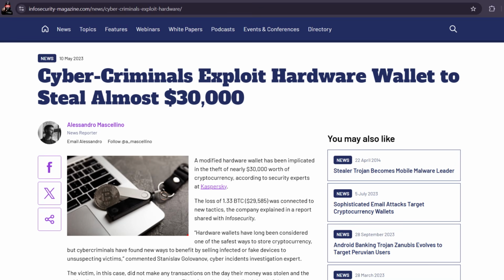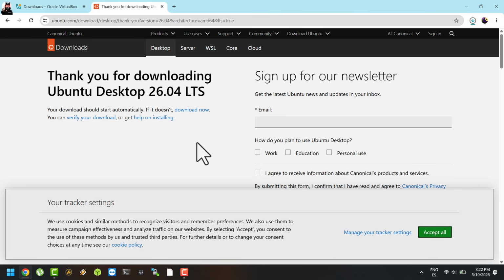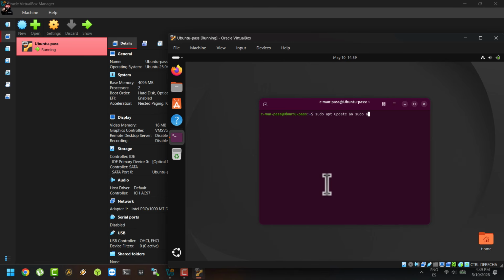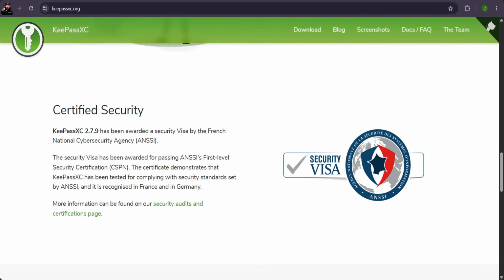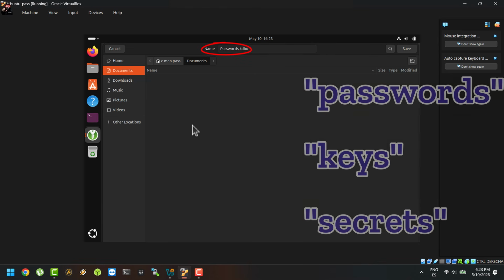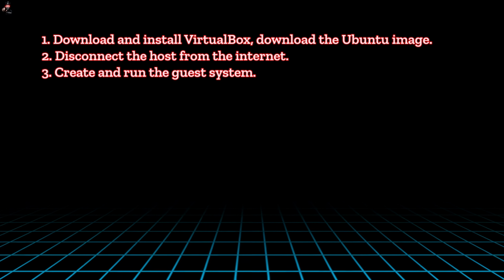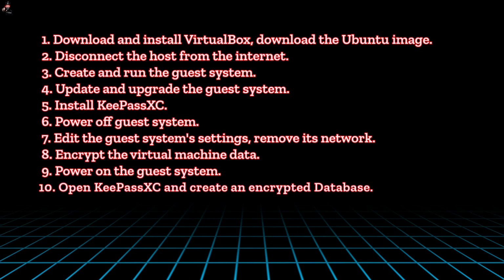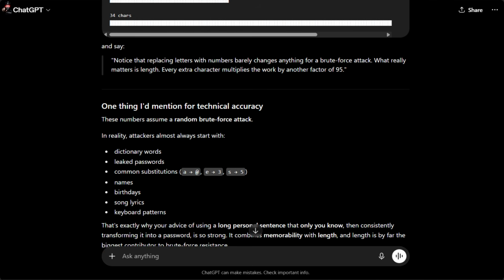Secure Your Hot Wallet for FREE (No Hardware Wallet Needed)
Protect your crypto hot wallets without spending money on hardware wallets.

In this video, I show my personal layered security setup using VirtualBox, Ubuntu and KeePassXC to securely store seed phrases, private keys, wallet passwords and other sensitive information on a daily-use Windows PC.

This setup is intended for hot wallets used for trading, mining, DeFi and everyday crypto activities. It is not a replacement for long-term cold storage, but it dramatically reduces your attack surface using free and open-source software.

Tools used:

- Oracle VirtualBox
- Ubuntu
- KeePassXC

Links

Articles

Personal

*bc1qpcfex53u7mqx4dc25gw7j7446amw9vn6743cn5*

evm / metamask   (ETH, ETC, OCTA, POL, PEAQ, MONAD, BASE etc.)
*0xbE4879888d95B02B2FCaed2FcAeBbcf36829BDC9*

solana wallet address
*7EHWvShXfjLJ2HhzTf4CsHgjKckivfMQMjnEoUAEqau*

sui wallet address
*0x421a5a462f99c2d675d035d0c741ba5765a47c1e28f95d33ad770cd34a36a6ea*

Timestamps

0:00 Hardware Wallets: Secure?
0:44 Secure wallets for free
1:39 VirtualBox and guest systems
4:57 KeePassXC secure data storage
9:23 10 steps for free encryption
10:40 Create complex easy to remember passwords
12:37 Three layers of security